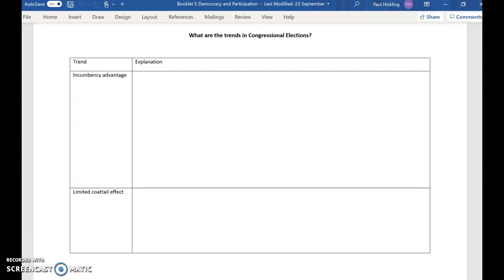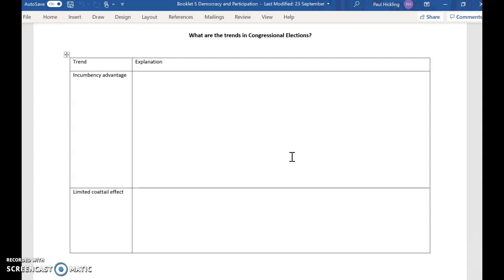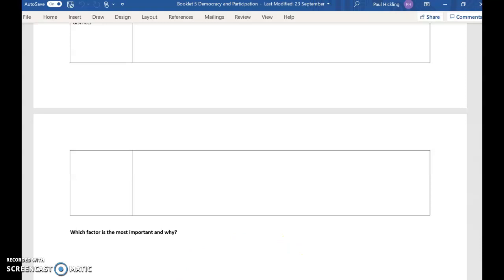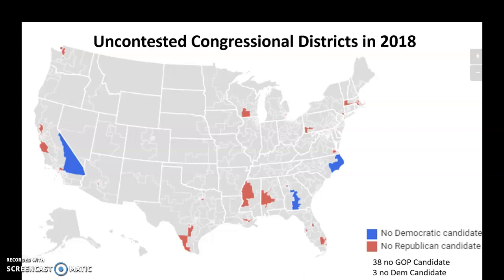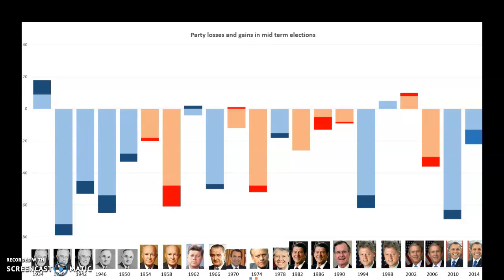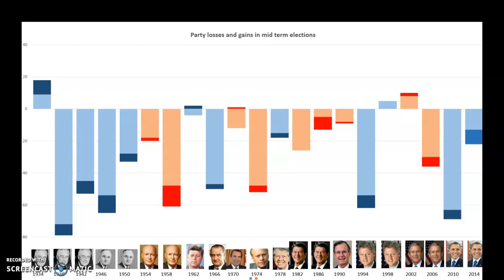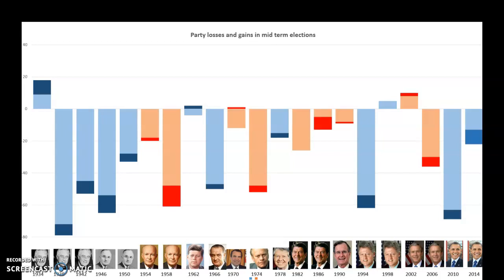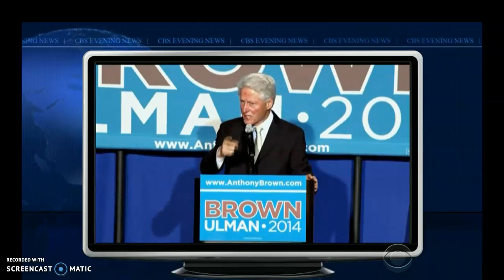Mid Term Elections